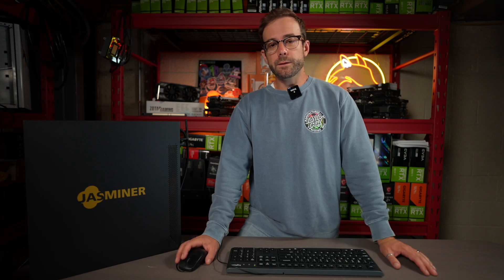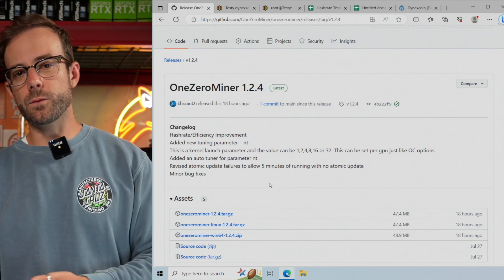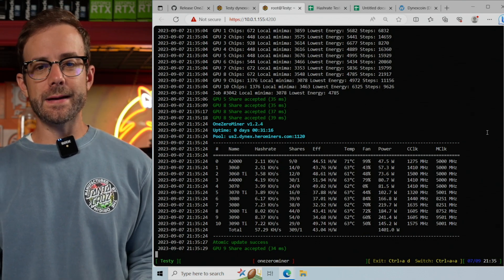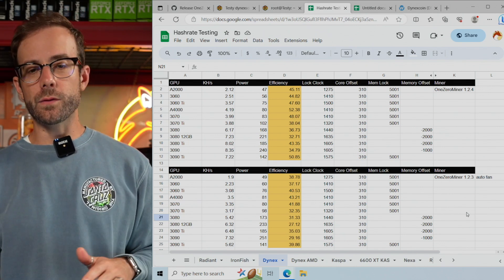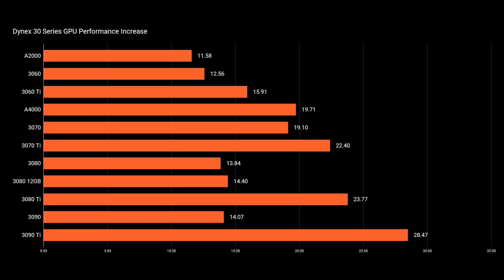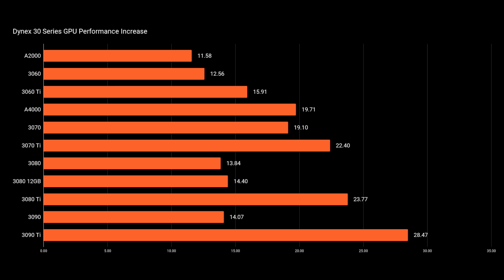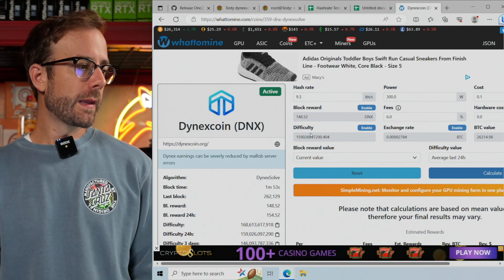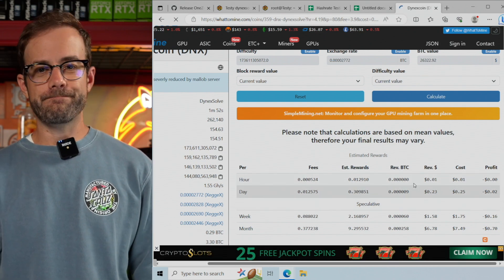BIG Dynex Mining Performance Increase (aka Do My GPUs Make Money Yet?)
In this video I showcase the latest performance leap in mining Dynex on NVIDIA GPUs using the latest OneZeroMiner.

Mining Rig Parts I Use:
▶️ PCIe Splitters
▶️ Test Bench

Video Chapters:
00:00 Dynex Mining Software Update for NVIDIA
00:48 New Hashrates of 30 Series GPUs on Dynex
01:43 Comparing the Performance of both Miner Versions
03:09 What NVIDIA GPU had the BIGGEST Increase in Performance?
04:16 That's cool Mike. Is mining profitable though?